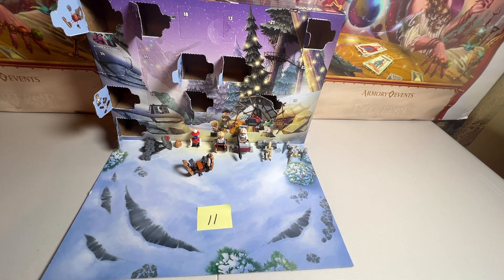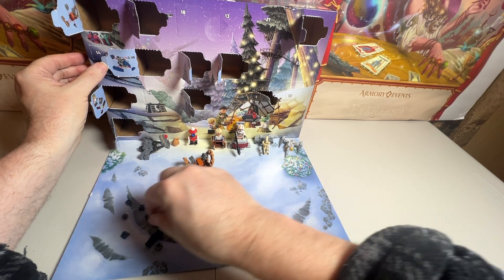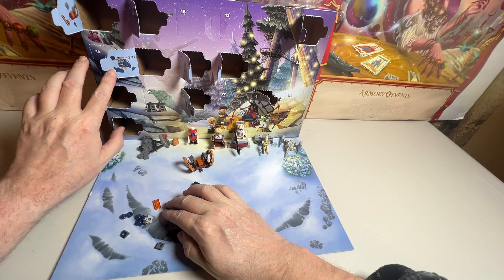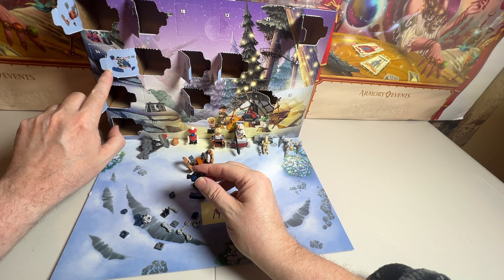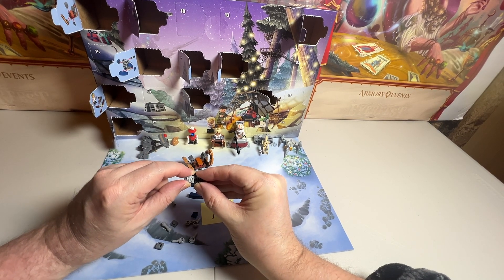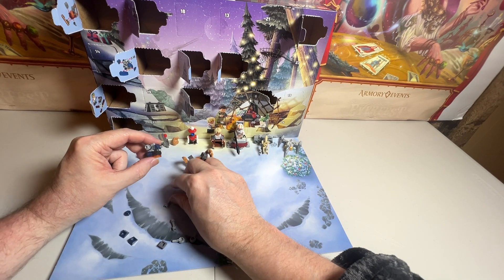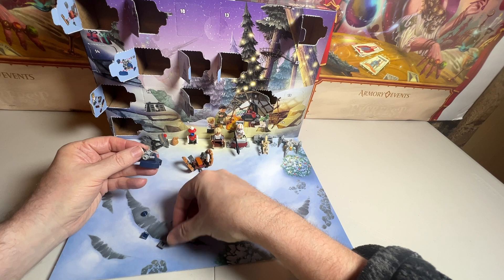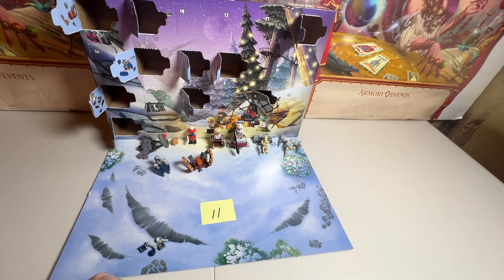LEGO Star Wars: Advent Calendar 2023 (75366) Day 11 of 24 Opening and building !